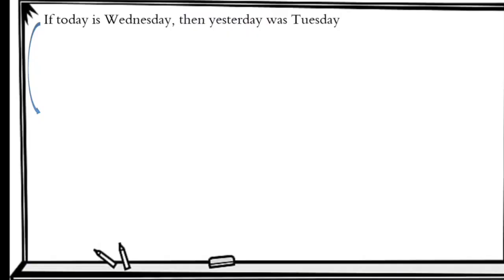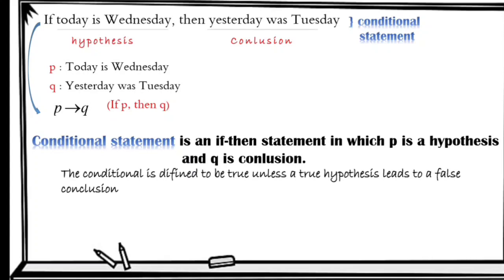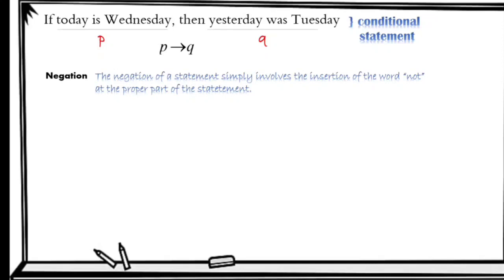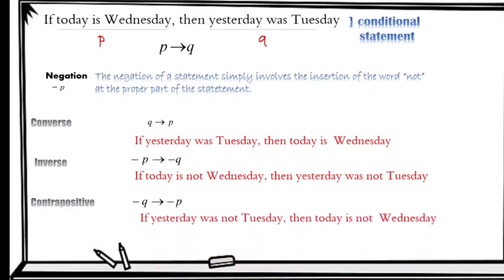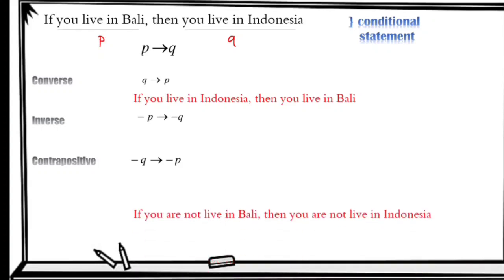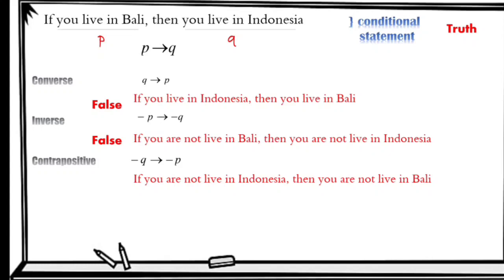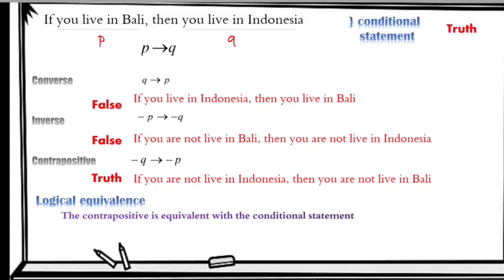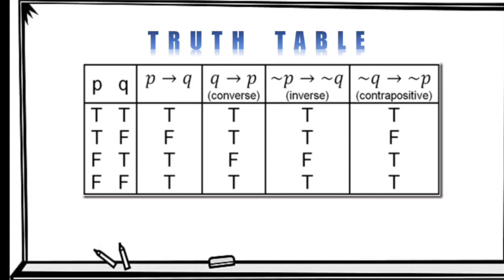Matematical Logic-Converse, Inverse, and Contrapositive of Conditional Statement|English For Math I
This video is a project of middle test for English For Math I Course

By Ni Nengah Merta Arianti (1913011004) from 3A of Mathematic Education

Enjoy your watching :-D